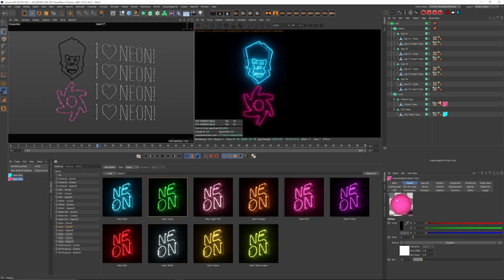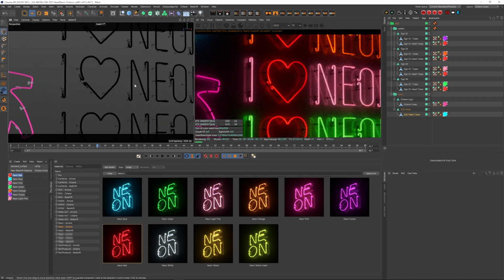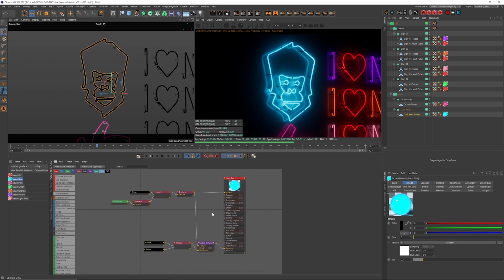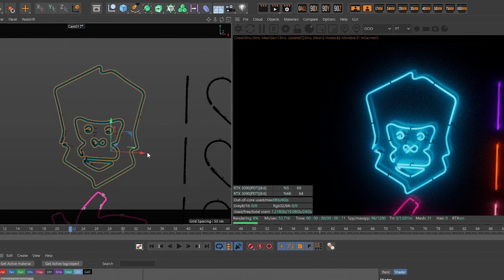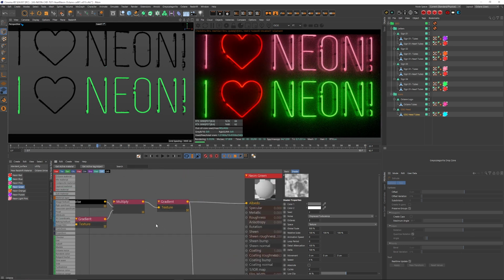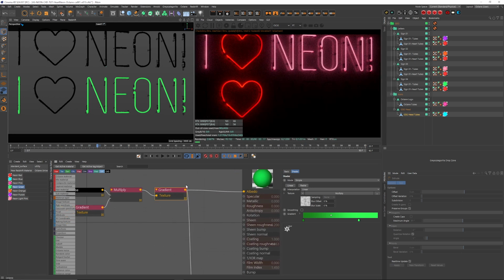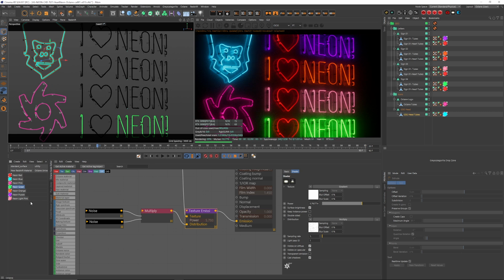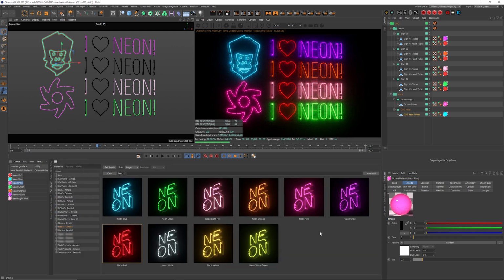Getting Started with Neon in Octane in Cinema 4D | Greyscalegorilla Product Training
This video will help you get started with your new Greyscalegorilla Neon Materials in Octane in Cinema 4D.  Plus members can get access to the neon alphabet scene files through their Customer Dashboard under "Other Downloads".